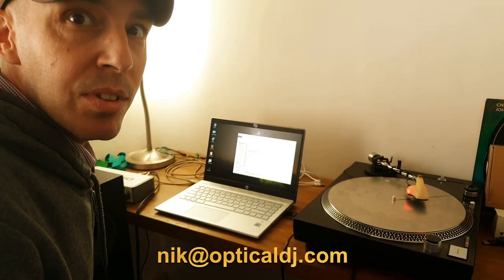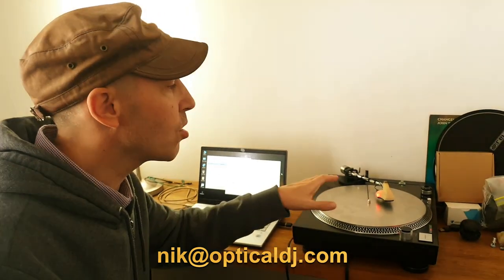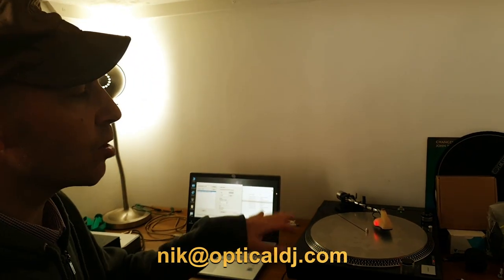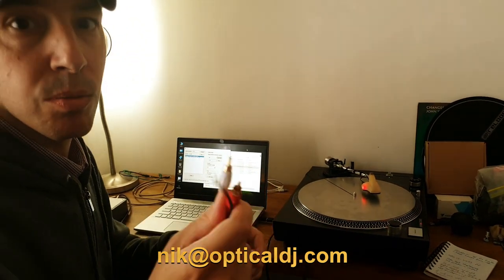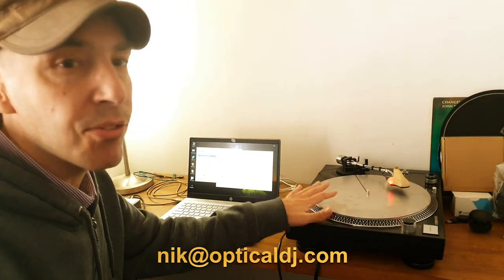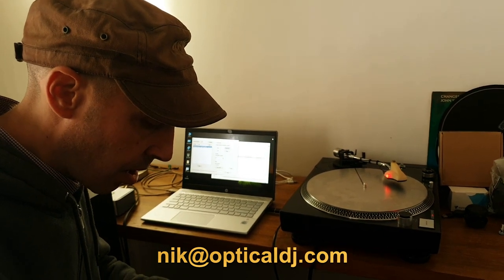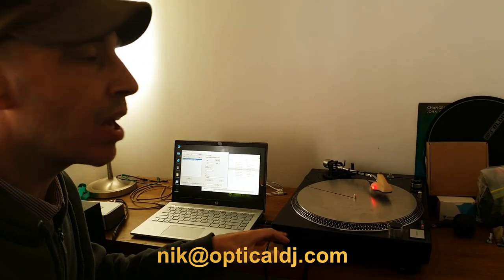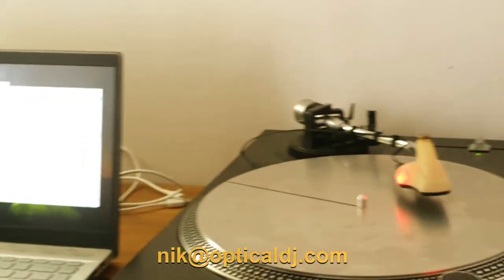Optical DJ Cartridge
Optical DJ Cartridge  by Beuis AKA Nik Baumann